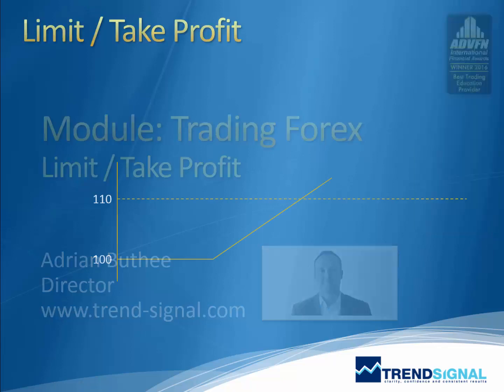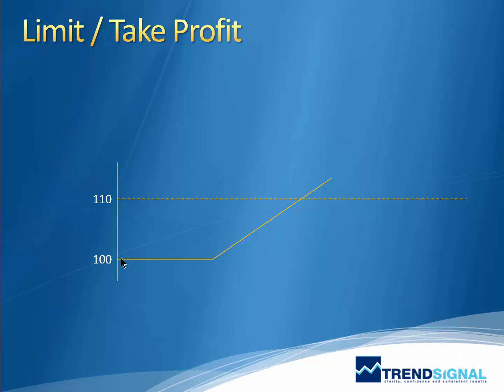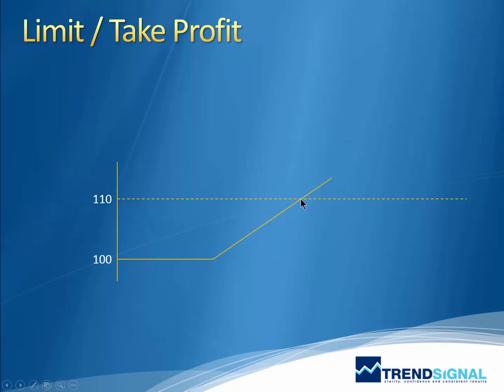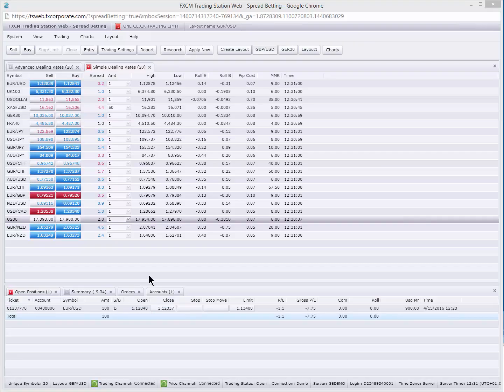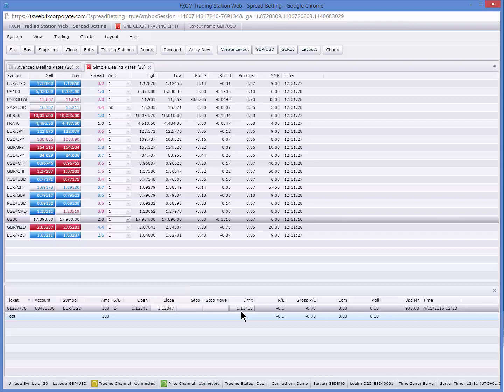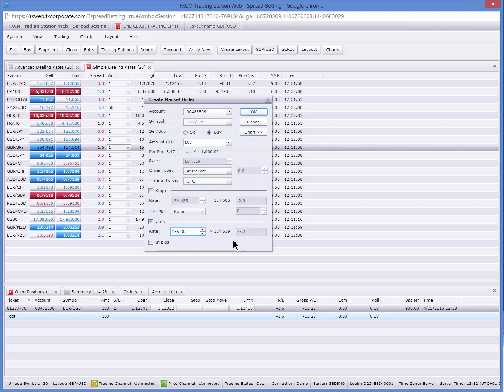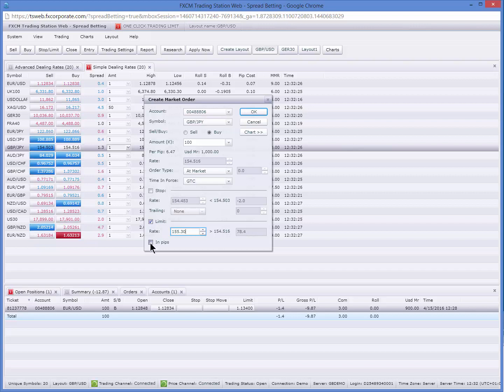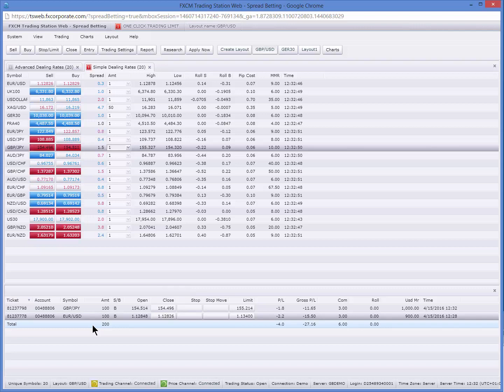Trading Forex - Take Profit or Limit